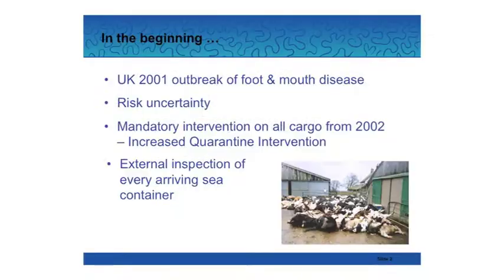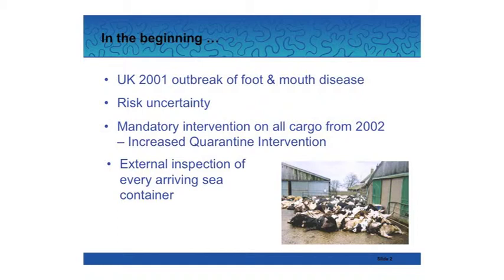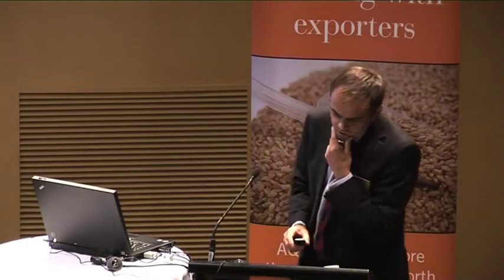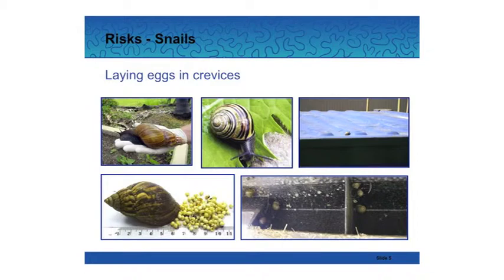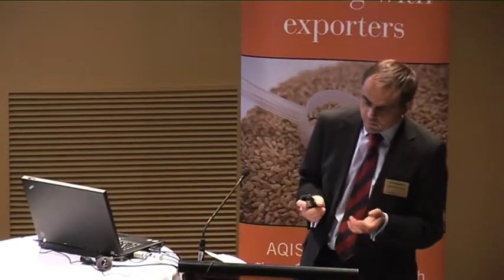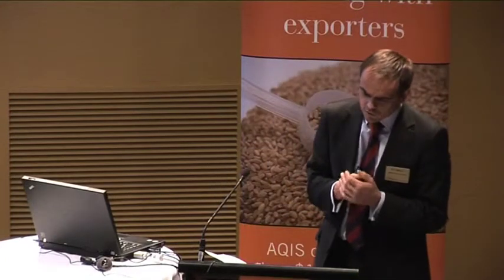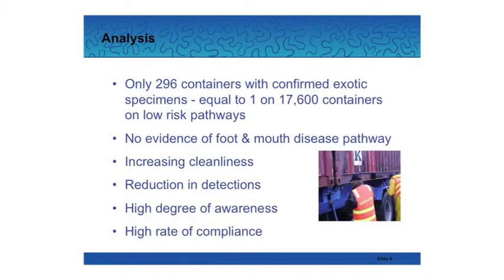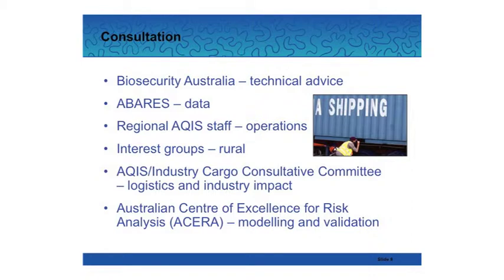Tim Chapman, Biosecurity Services Group - Part 1 - 'Risk based intervention approach at the border'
Tim Chapman, Biosecurity Services Group presenting at ABARES Outlook Conference 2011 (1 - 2 March, Canberra Australia) on the 'application of the risk based intervention approach at the border'.